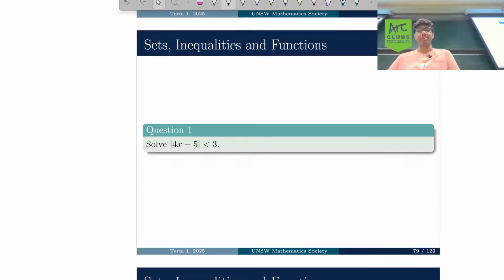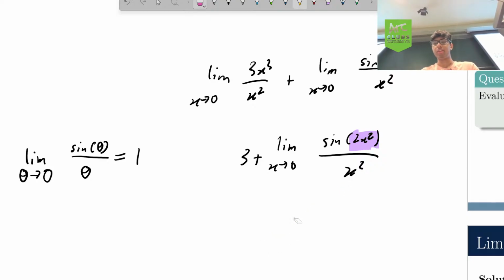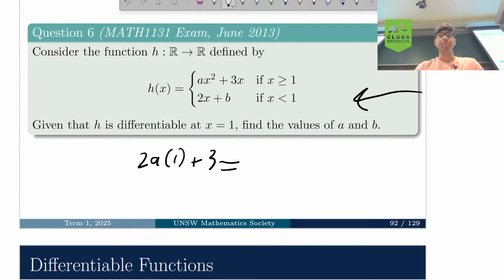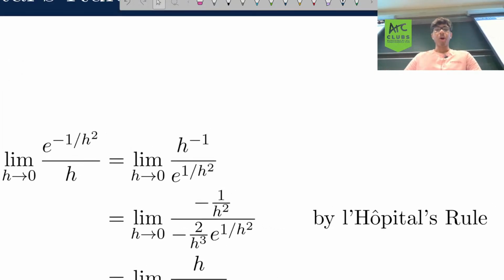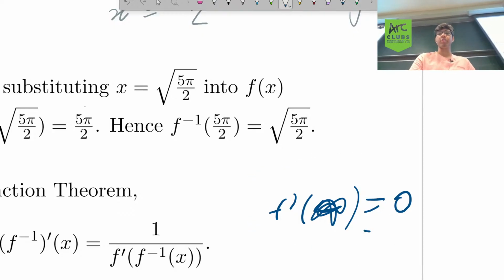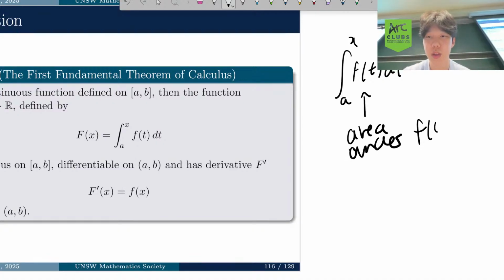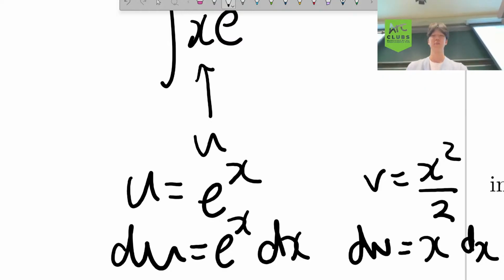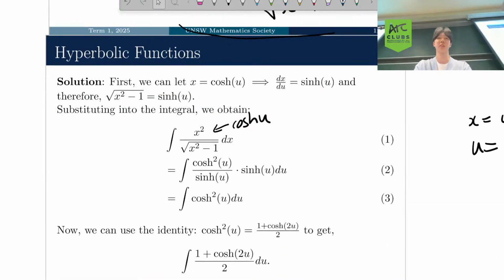UNSW MathSoc Presents: MATH1131/1141 Revision Seminar 2025 T1 PART 2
Still haven't finished those lectures you swore you'd watch during flex week? 🤡 Still confused how complex numbers and matrices work? 😵‍💫😱
FEAR NOT! MathSoc's Academics Team 🤩 is running two 2-hour in-person ‼️ REVISION SEMINARS‼️ going through the entire course content for MATH1131/1141.
Concepts will be explained and demonstrated in detail with worked examples!! ✅ ✅ Whether you're slightly behind 😅 or wanting a refresh of the course's content 🤓 , come along to our free MathSoc revision seminars.
👉 Part I - Algebra
Date: Tuesday 22nd April 2025 (Week 10)
Time: 12:00PM - 2:00PM AEST
Location: AGSM Colonial Theatre
👉 Part II - Calculus
Date: Friday 25th April 2025 (Week 10)
Time: 1:00PM - 3:00PM AEST
Location: TBA